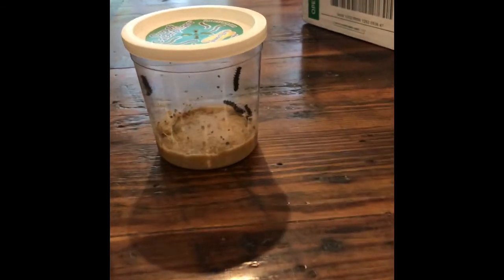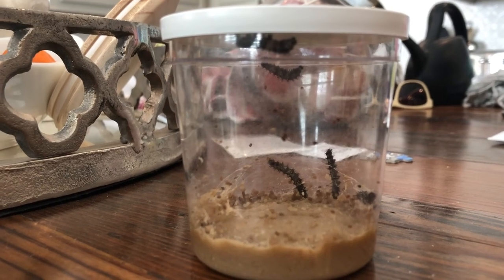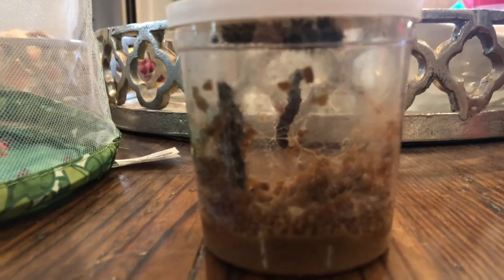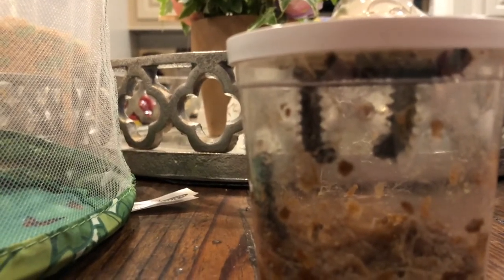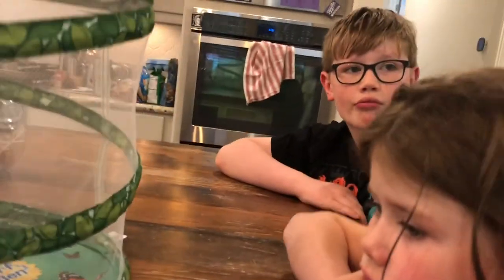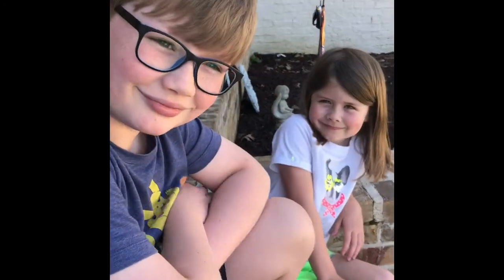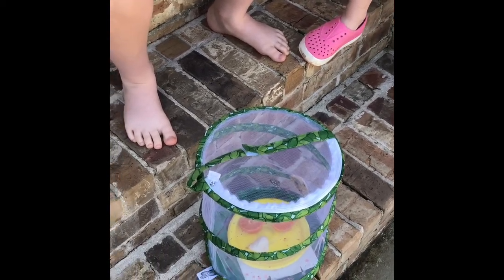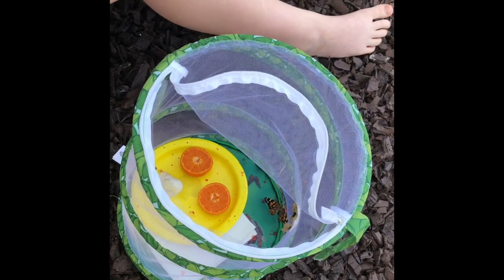Life Cycle of a Painted Lady Butterfly